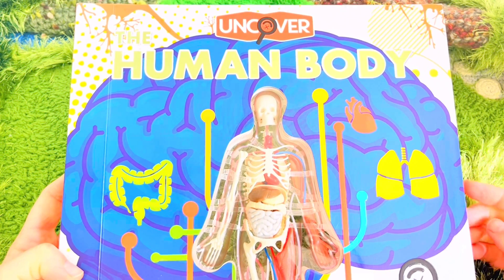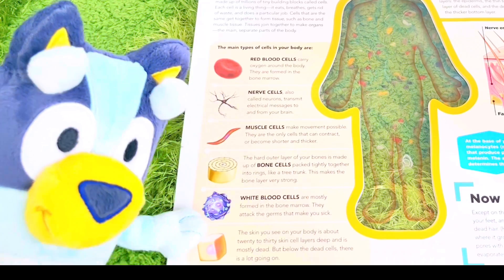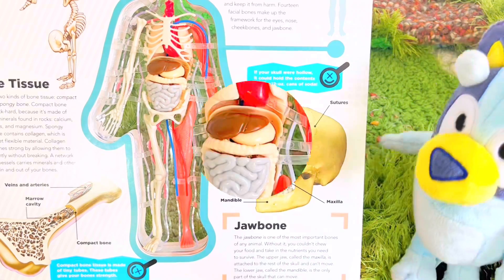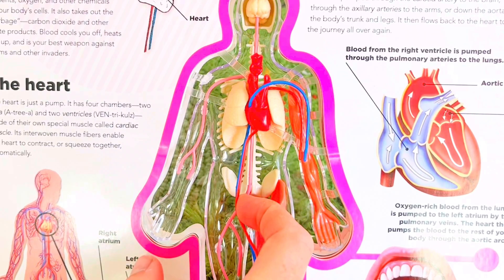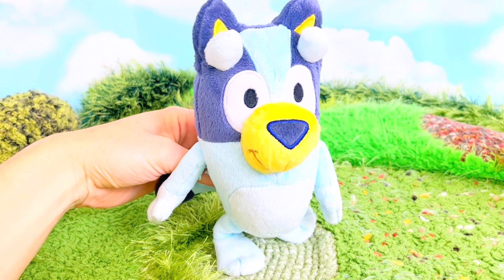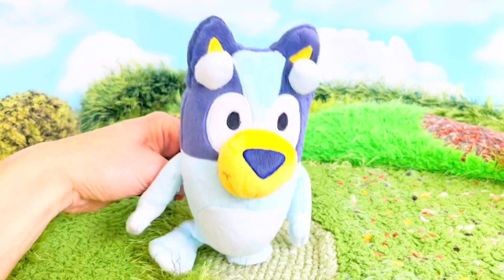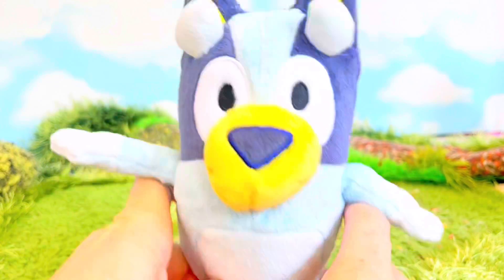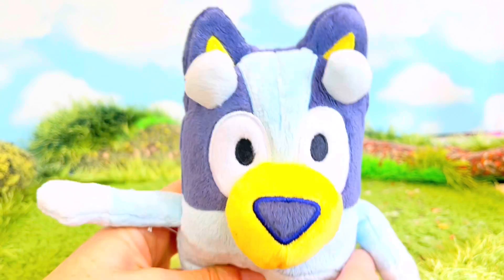THE HUMAN BODY! Learning with Bluey 3D Science Book!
Best learning educational video the human body parts organs book reading aloud story science for young kids with Bluey soft toy doll toys figure character.
Books fun facts English episodes toddlers children popular!